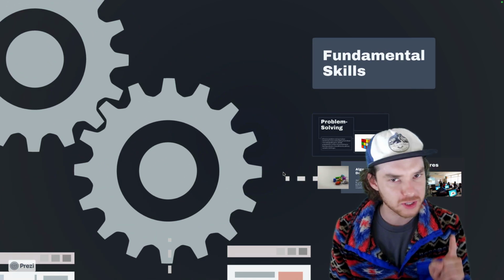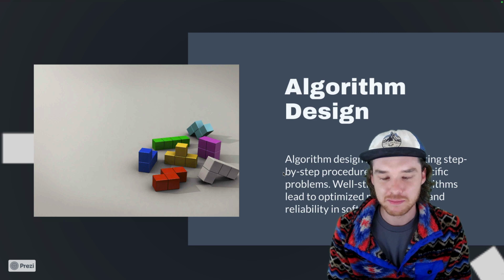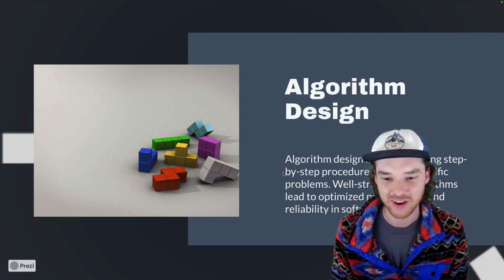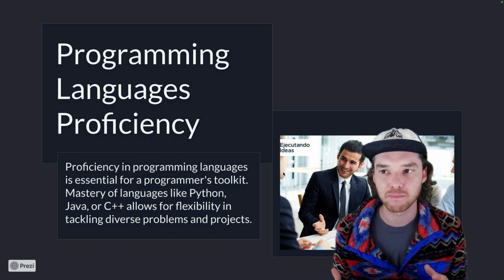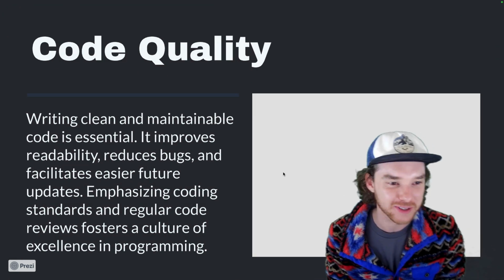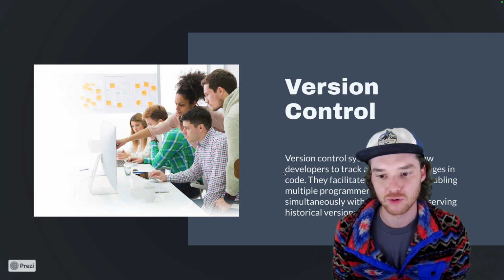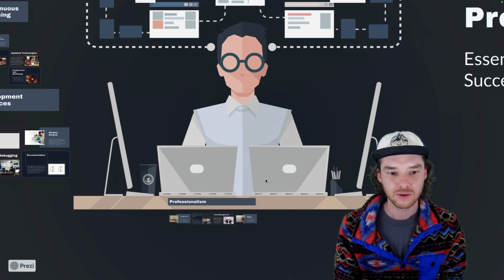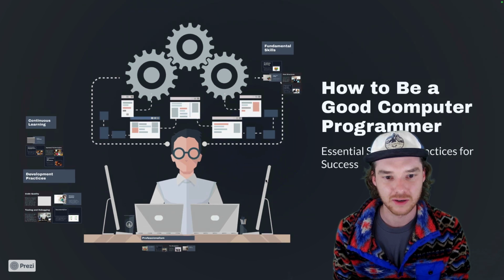AI Tells Me How to CODE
In this video Mike will freestyle teach/critique an AI generated powerpoint!